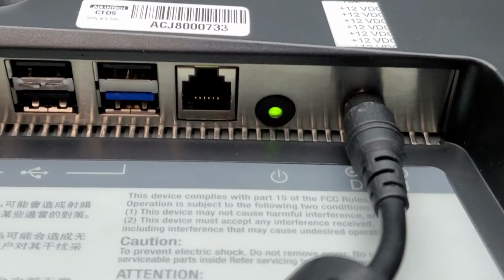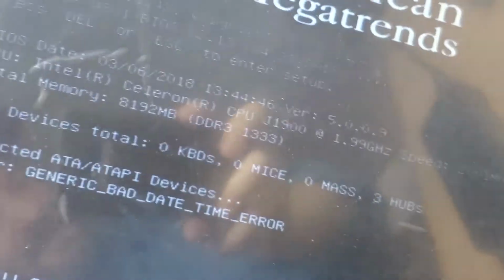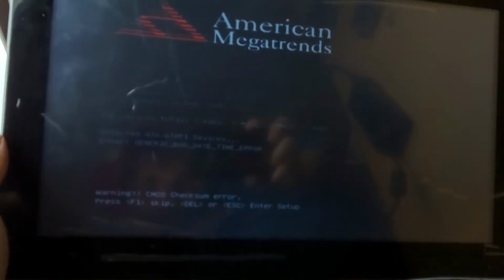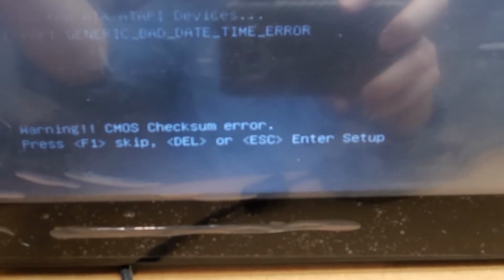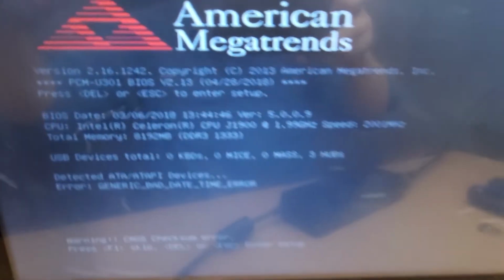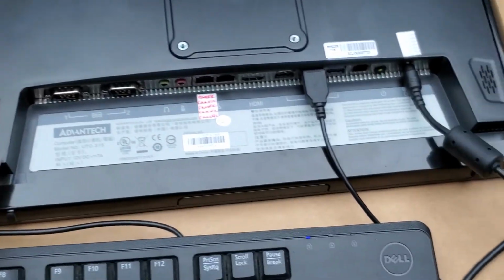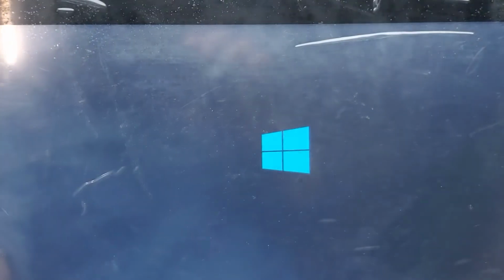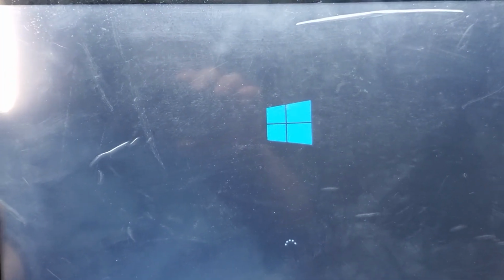Advantech UTC 315 Bios Reset - Clear CMOS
Advantech UTC-315 computer won't boot.  There is a blank screen and no beeps.  The green light on the power switch doesn't come on.  Remove the cover.  Unplug the battery.  Move jumper jp3 from the 2-3 position to the 3-4 position.  count to 10.  Move jumper jp3 from 3-4 to the 2-3 position.  Plug the battery back in.
  The video goes through the disassembly, reset BIOS / clear CMOS action, and reassembly.